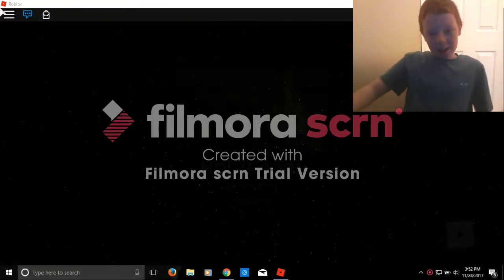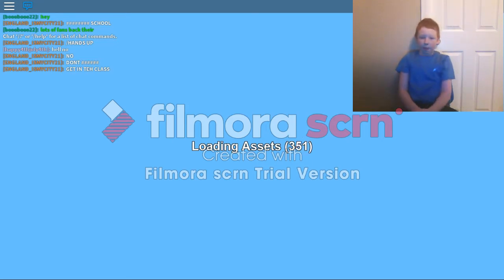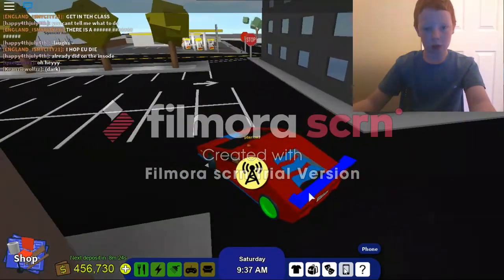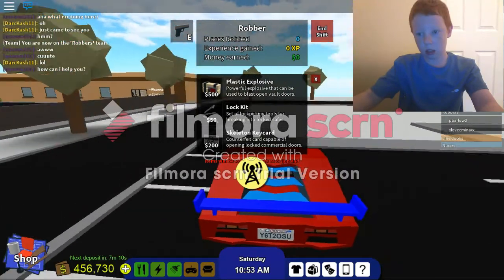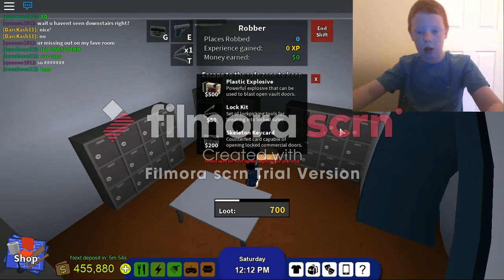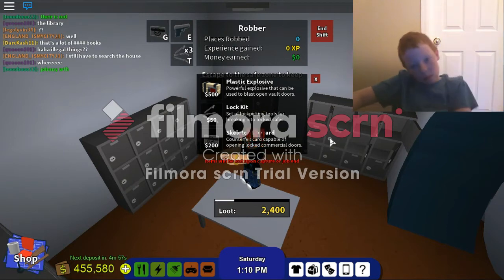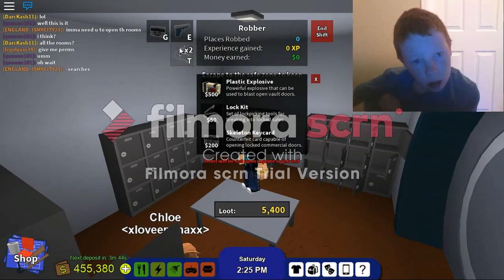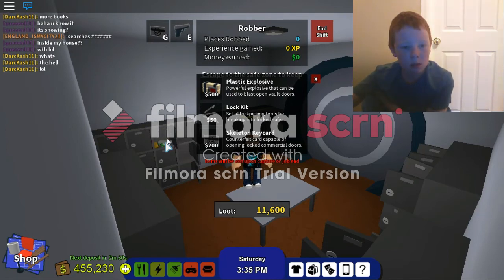rocitizens money glitch november 2017 ( 2nd )